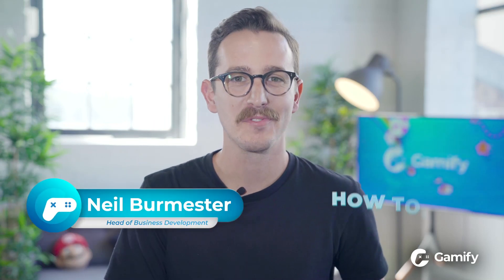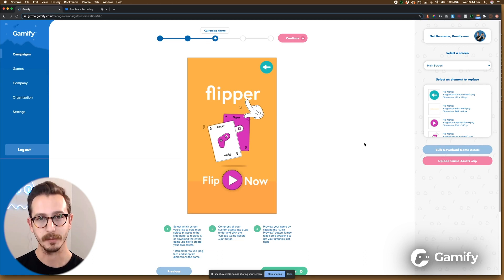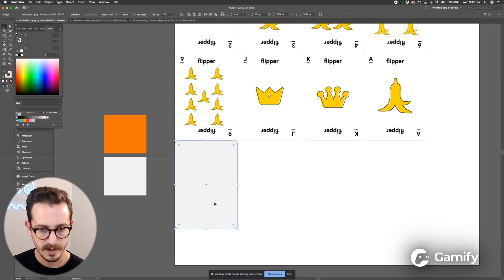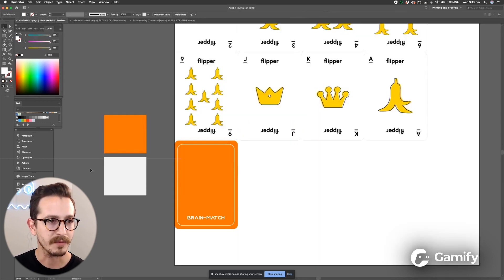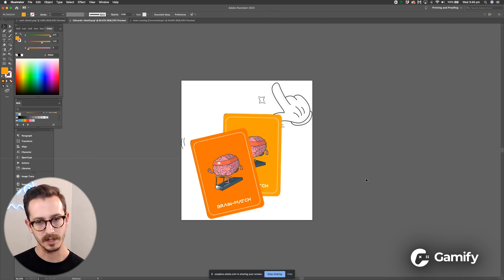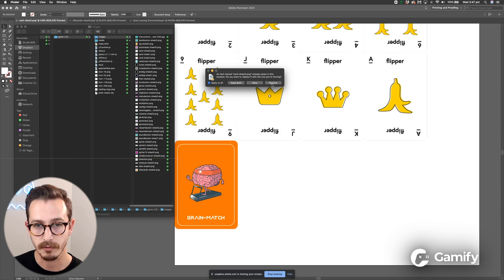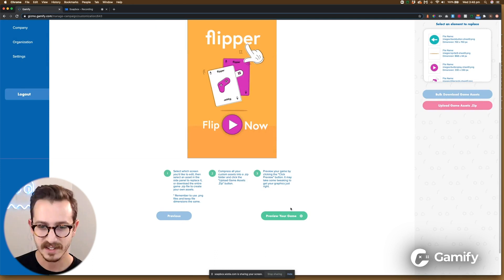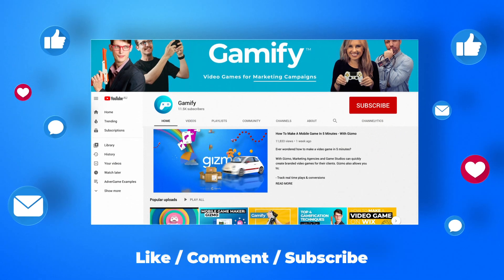Learn To Make A Video Game in 5 Minutes!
Creating video games isn't as hard as you think!

We'll show you a quick and easy way to make a video game in 5 minutes using Gizmo, the agency tool created by Gamify.

With Gizmo, Marketing Agencies and Game Studios can quickly create branded video games for their clients. Gizmo also allows you to;

- Track real time plays & conversions
- Have a life time leader board on a website, iPad or physical location
- Reward top scores with gifts automatically
- Link customer entry into a CRM

And much more. Jump into the 21st Century.

Quote this video and get your first month FREE.